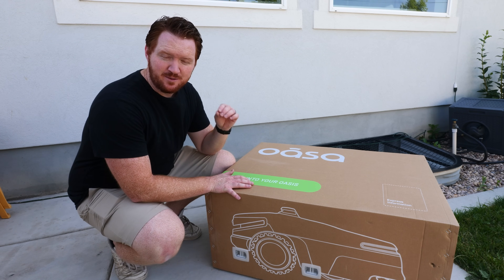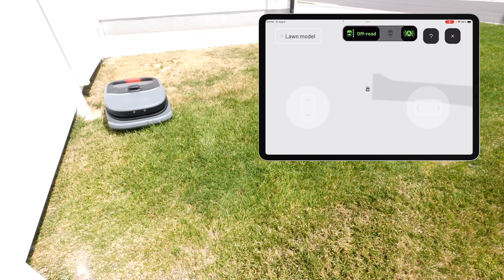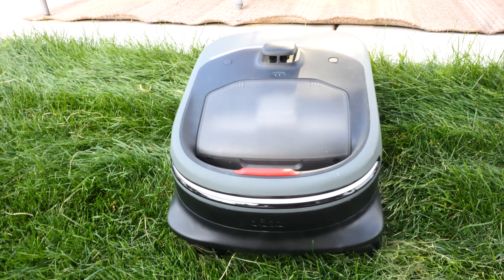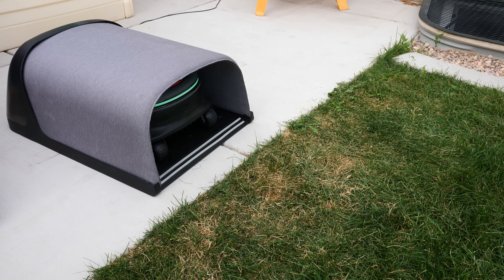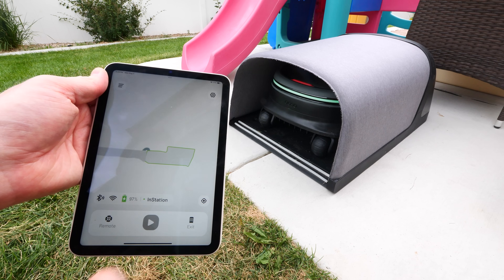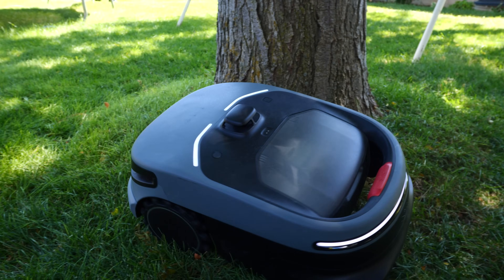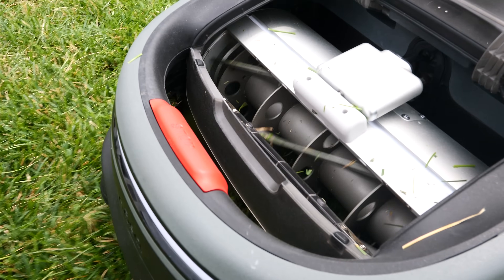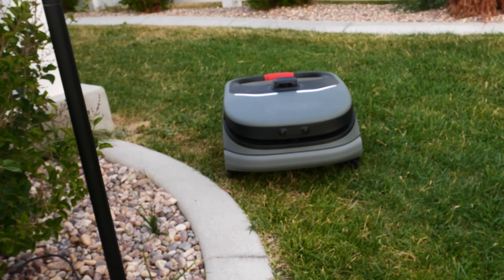The Oasa R1 Takes Robot Mowing to the Next Level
The Oasa R1 Reel Robotic Lawn Mower is world's first robot mower with a Reel blade and Lidar 3D-Mapping technology. Let's see what it can do.